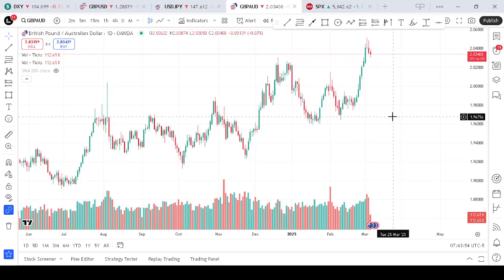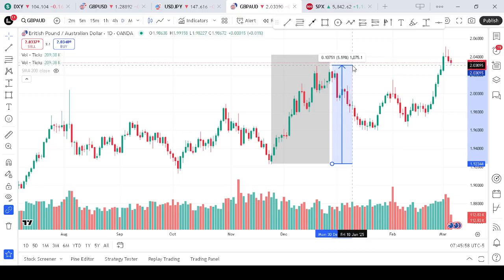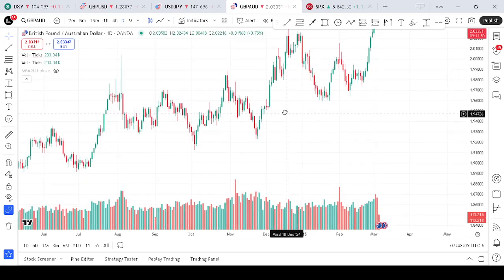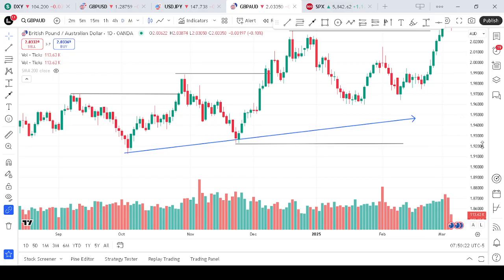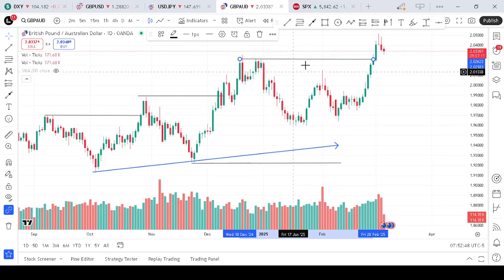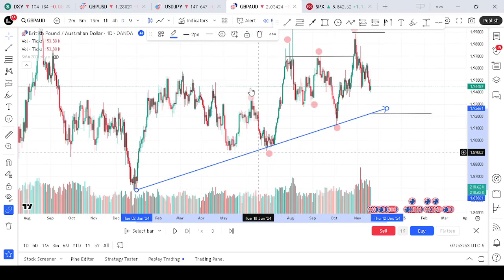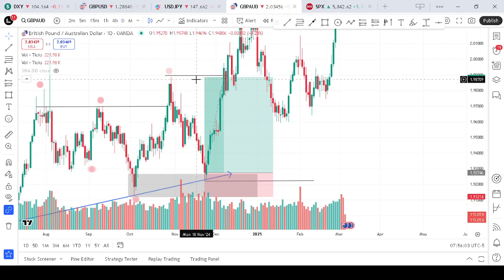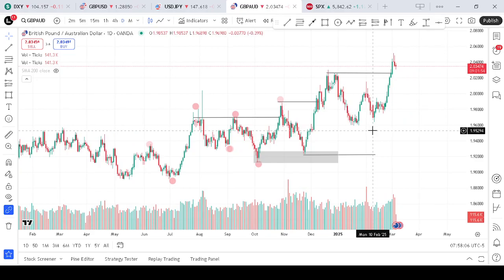How to Master a Long Term Forex Strategy – Trade Less, Profit More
Welcome to the ultimate guide for long-term forex strategy! In this video, we will transform your trading journey by providing in-depth knowledge about what it takes to succeed in the forex market over the long haul.

You will learn practical tips and techniques that streamline your trading process and enhance your understanding of market dynamics.

Our focus will be on combining economic fundamentals with technical analysis, allowing you to make informed decisions with confidence. By understanding the bigger picture, you’ll be equipped to execute trades effectively, regardless of market conditions. Tune in to discover how to maximize your effectiveness as a long-term trader!